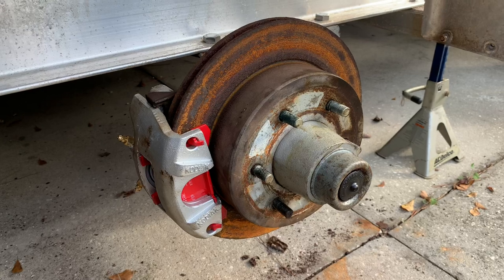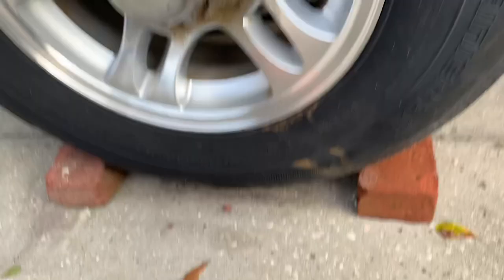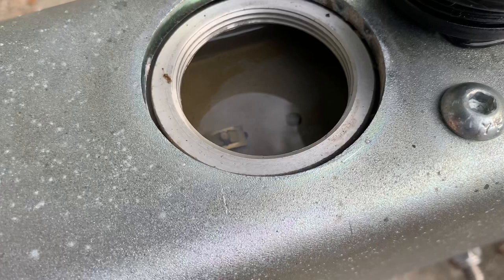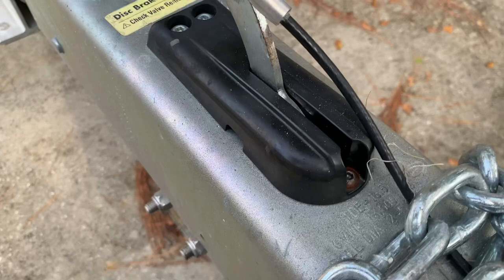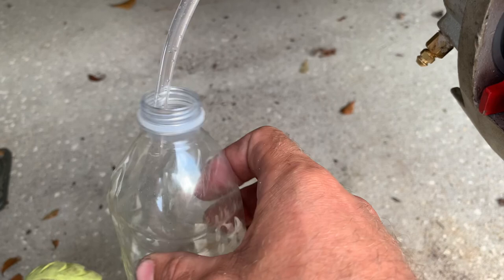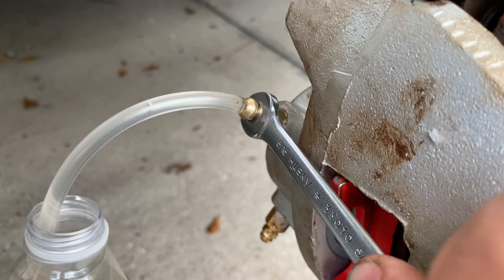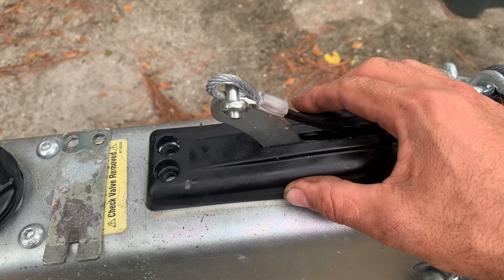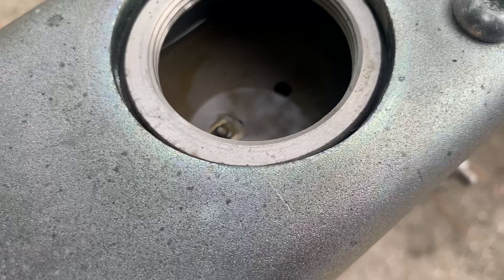Trailer Maintenance: Bleeding Surge Brakes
Bleeding the surge brakes on my boat trailer. How to.